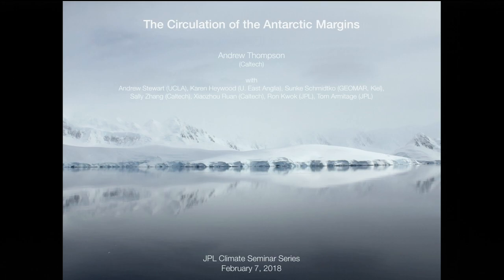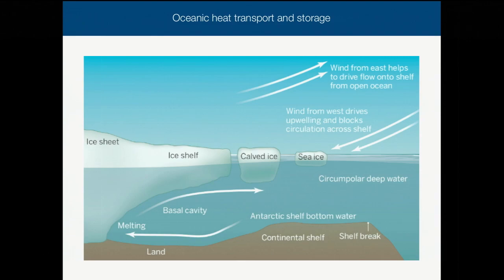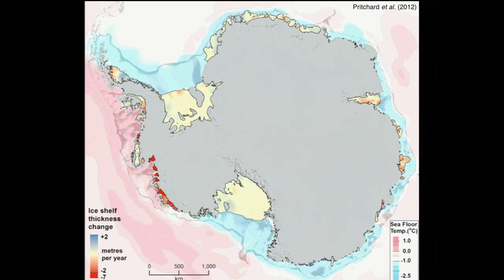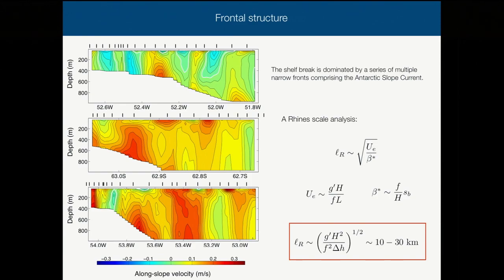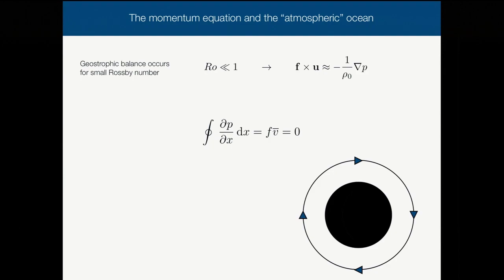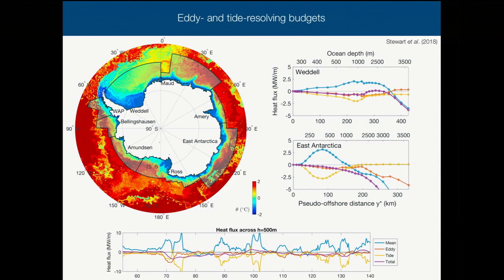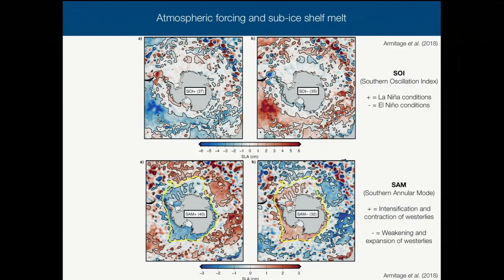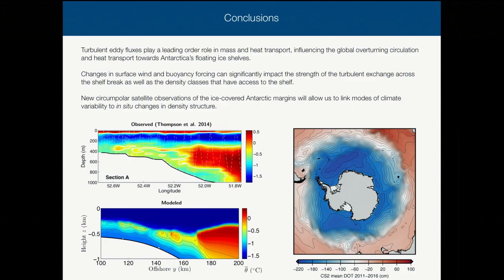The Circulation of the Antarctic Margins in a Changing Climate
“The circulation of the Antarctic margins in a changing climate,” is presented by Dr. Andy Thompson, a physical oceanographer and Professor of Environmental Science and Engineering at Caltech.

Ocean circulation at the Antarctic margins is dominated by a system of circumpolar frontal currents that occupy the continental shelf and slope.  This Antarctic Slope Frontal (ASF) system has a significant impact on global climate through its control over the transport of warm water towards Antarctica's floating ice shelves and over the properties of bottom waters exported from the Antarctic shelf.  In the past two decades, appreciation of the spatial and temporal variability of the ASF and its impact on heat and tracer transport has grown through a combination of novel in situ observational techniques, remote sensing and high-resolution numerical modeling.  This talk will highlight how these different approaches have improved our dynamical understanding of the ASF and its role in the global circulation and climate system.

This is a recording of a presentation organized by NASA Jet Propulsion Laboratory's Center for Climate Sciences as part of its Distinguished Climate Lectures on February 7, 2018 in Pasadena, Calif.